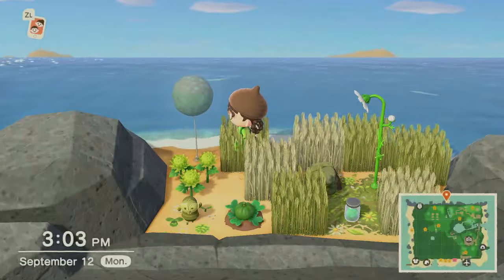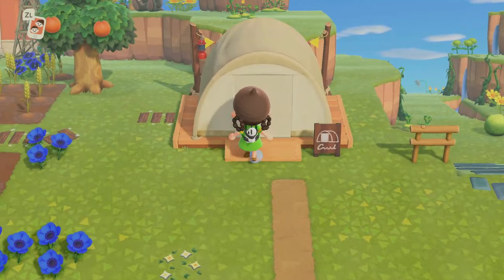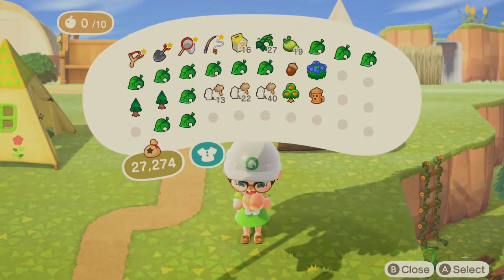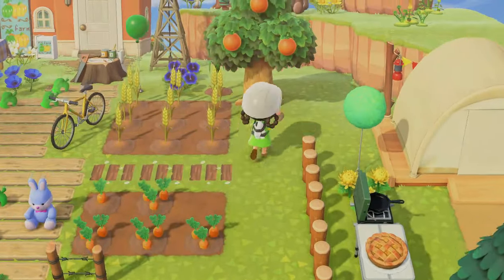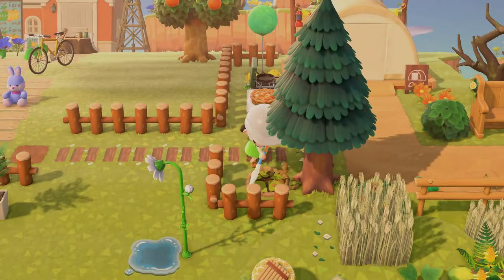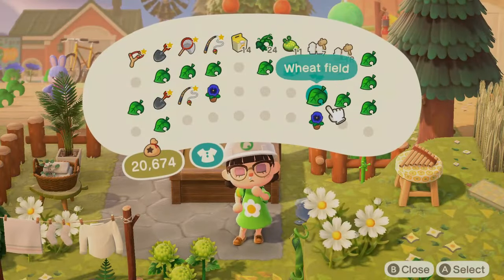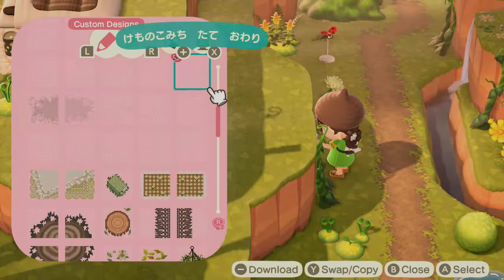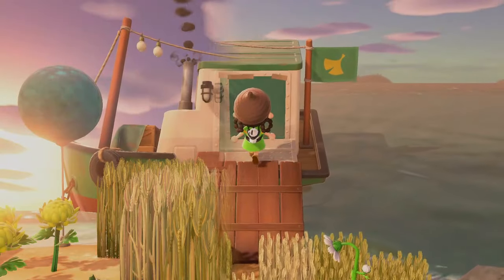natural campsite speed build | Mosswood | Animal Crossing: New Horizons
finally building and decorating the campsite!!

Design Codes:
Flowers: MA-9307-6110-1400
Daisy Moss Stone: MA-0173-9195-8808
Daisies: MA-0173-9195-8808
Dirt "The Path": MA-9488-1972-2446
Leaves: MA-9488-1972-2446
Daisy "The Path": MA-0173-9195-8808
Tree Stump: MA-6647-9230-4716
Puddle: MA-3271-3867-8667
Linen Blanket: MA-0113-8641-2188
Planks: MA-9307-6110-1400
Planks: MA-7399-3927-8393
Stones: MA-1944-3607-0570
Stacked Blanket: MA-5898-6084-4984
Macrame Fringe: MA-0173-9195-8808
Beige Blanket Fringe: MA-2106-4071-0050